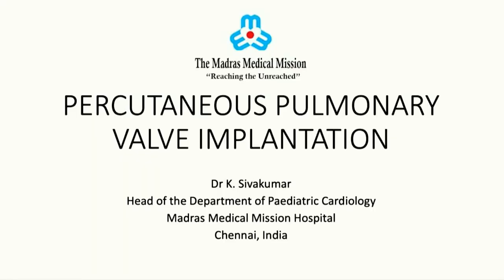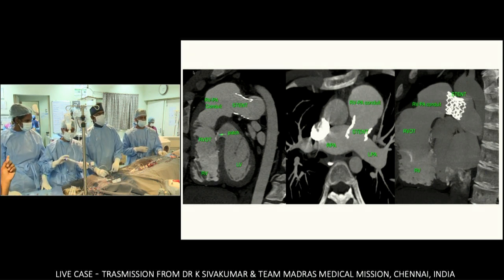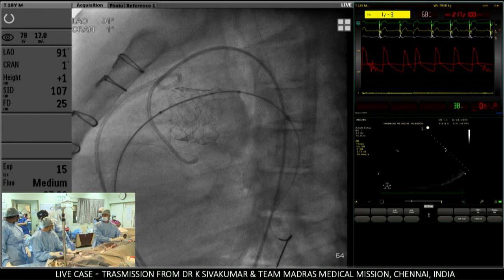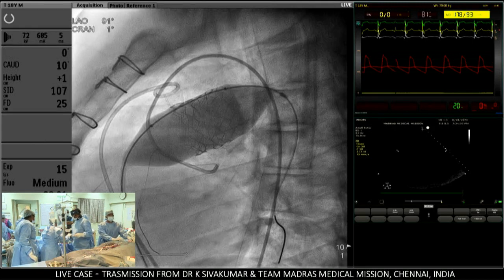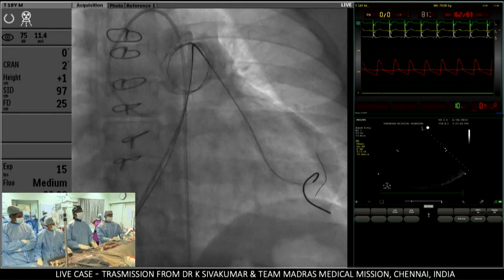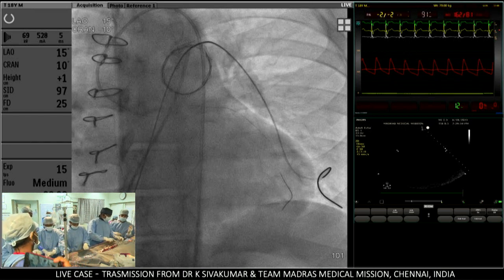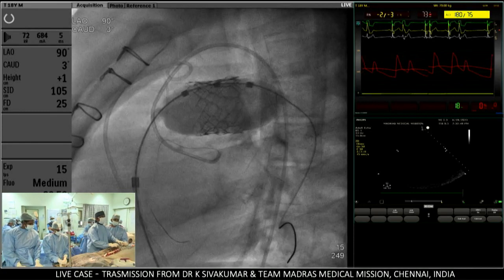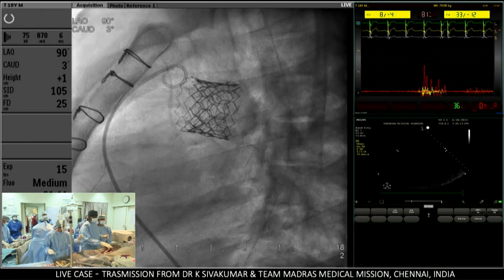8/10 Percutaneous Pulmonary valve implantation (PPVI with Myval in TOF absent PV conduit repair